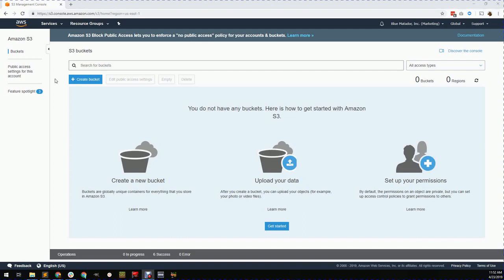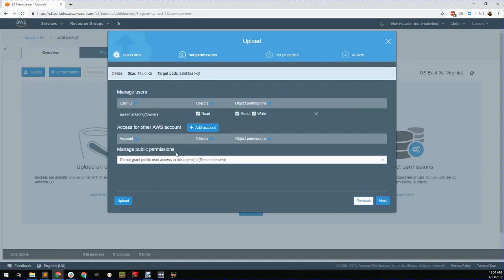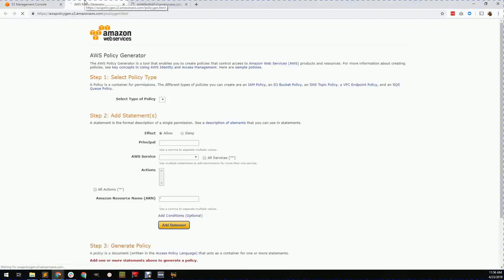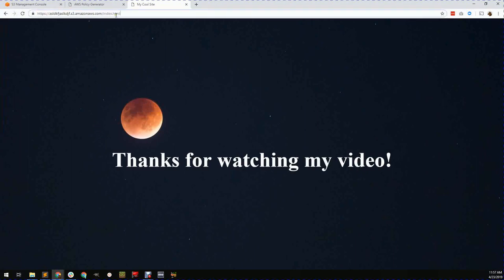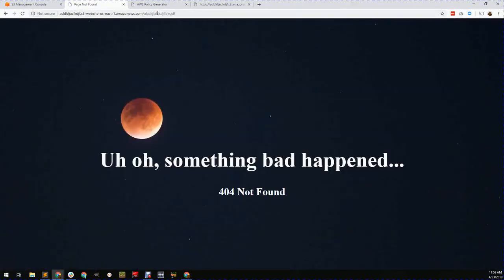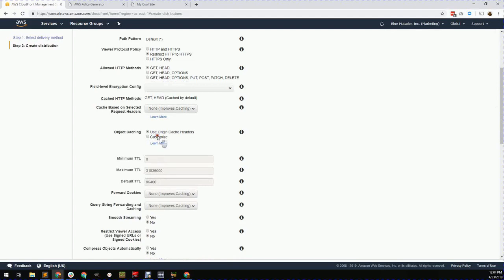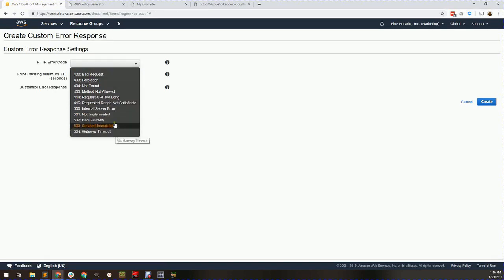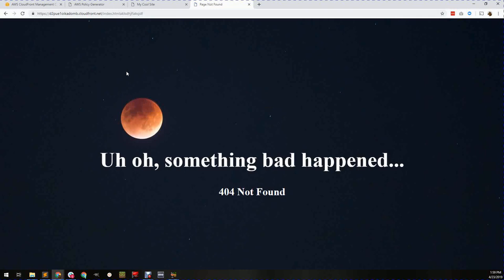Custom Error Pages in AWS S3 and Cloudfront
In this video Matthew Barlocker, the CEO of Blue Matador, will show you how to get custom error pages in AWS S3 and/or Cloudfront.

We are experts in AWS and Kubernetes monitoring and have built Blue Matador to make the lives of DevOps professionals easier. We automatically monitor and alert issues related to S3. For instance, Blue Matador proactively monitors things like CORS config, bucket policy, static website hosting and replicated buckets.

Learn more about our cloud monitoring solution and other resources